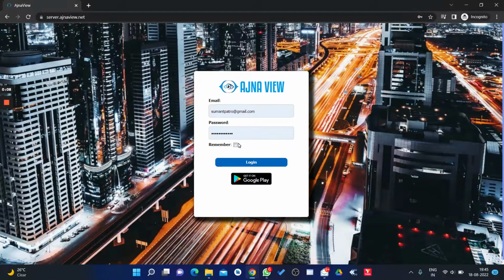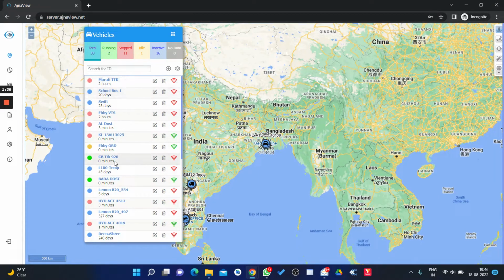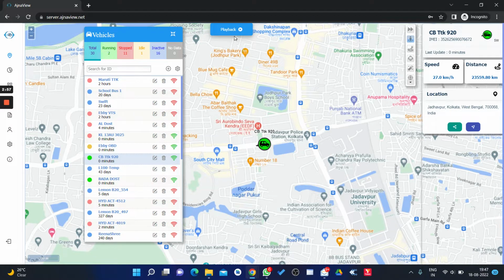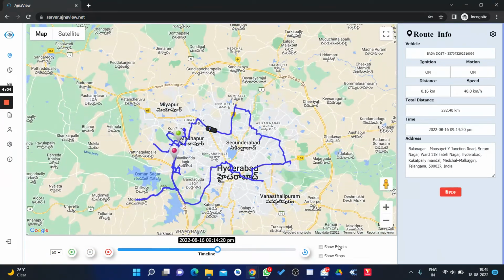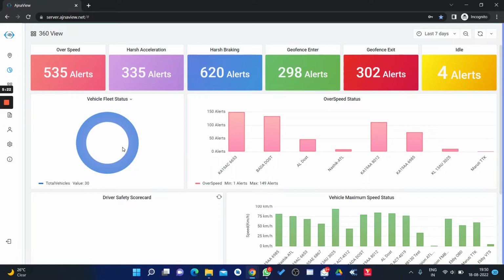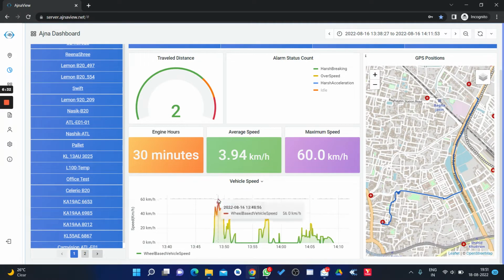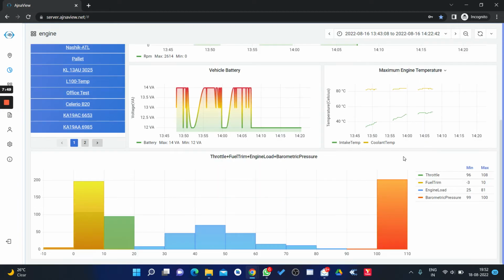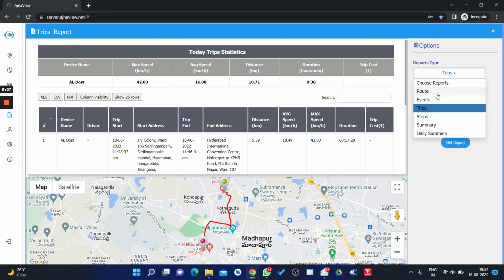Ajna View - Platform Demo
Ajna View - the customizable telematics platform with advanced tracking features.
It consists of :
1. Three different types of Dashboard.
2. Live Tracking and Route Playback.
3. Customizable interactive Reports.
4. SMS, Web & Email Notification.
5. Events like - Over Speed, Harsh acceleration & braking, geofence enter & exit, geofence overspeed, etc.,
6. Supports more 100+ GPS devices which includes Teltonika, Atlanta, Transight, Concox, etc.,